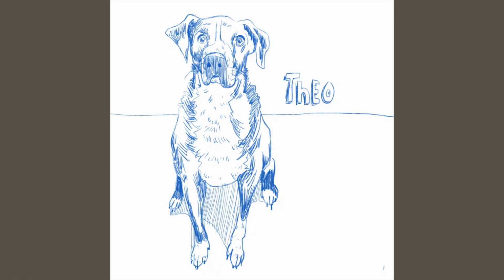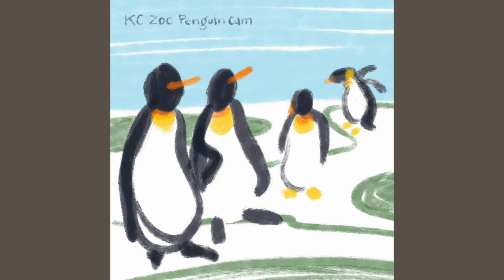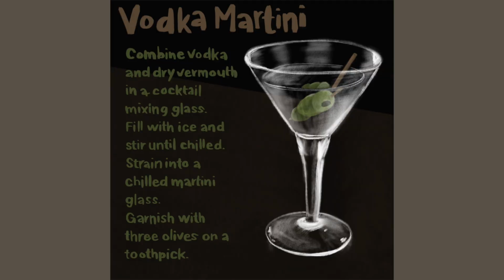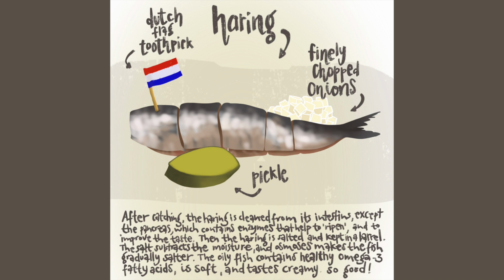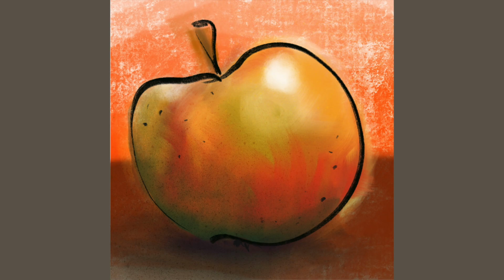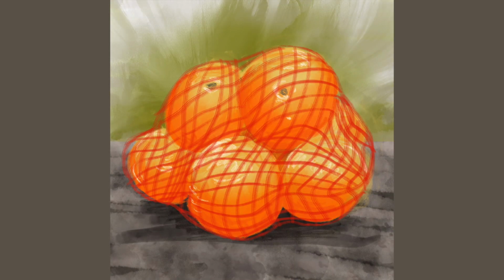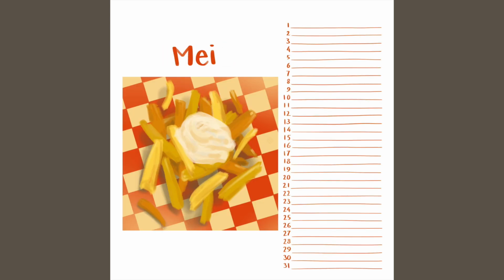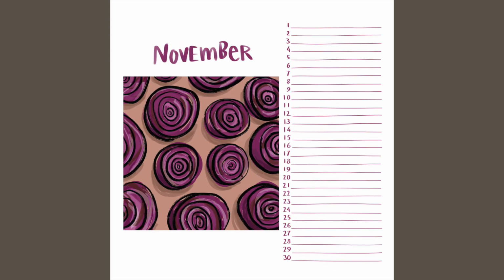Working on Projects and Series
Let's think about projects!
I use My sketchbook as a visual diary, and it gives me ideas to start projects and challenges for myself. For example, when drawing on location, I get frustrated when I want to add animals (like dogs and birds outside and pets),  because I suck at it. So I decided to take the month of November to practice. I challenged myself to draw moving animals. I learned to draw people by doing, so I should be able to learn animals the same way, right?
I'll show you the drawings I did during that month of animals. Some of them I love, others not so much, and I show them all in this video. I learned a lot by doing these (almost) daily exercises.

I'll show you other projects I did, that lead into gaining a lot of skills on the iPad, as well as an idea for a product.

What project can you start? Maybe it's something you work on for a month, or perhaps it'll be something you can dip into whenever you like, and you take the whole year for it. You might end up with a fun series or collection! Plus you will have learned so much when you're done.
Make the project accessible, and doable. There should be a little bit of a challenge in there, but it shouldn't be too hard, or become a chore.

I'm showing you projects I've done on the ipad, but of course you can use a sketchbook for your project. Or hand craft greeting cards. Draw portraits of your family and friends. Draw all of your shoes. illustrate your grandmother's recipes... Whatever excites you!

I hope you'll get an idea from this, and maybe by the end of 2022 you'll have finished your project, or even more than one!

Link to the info about my book "life is better when you draw (it), and the email list

I added a bunch of extra benefits for patrons, like patron-only content, weekly recommended videos, bonus inspiration and live drawing parties.
Thank you for considering to support me, it means a lot!

Materials used in this video:
Procreate on iPad pro with Apple Pencil